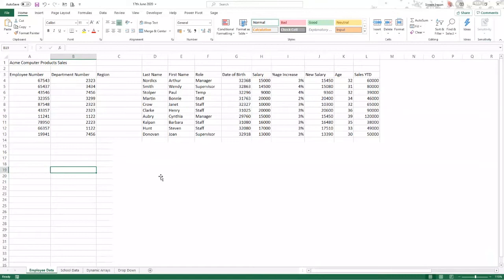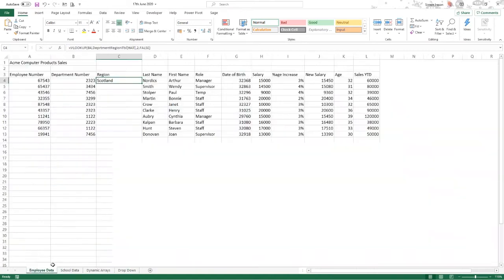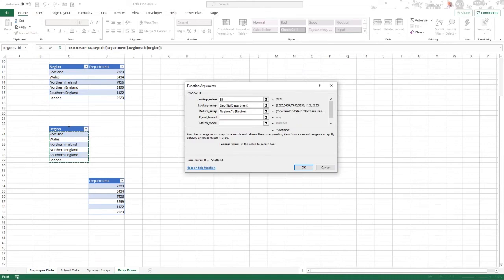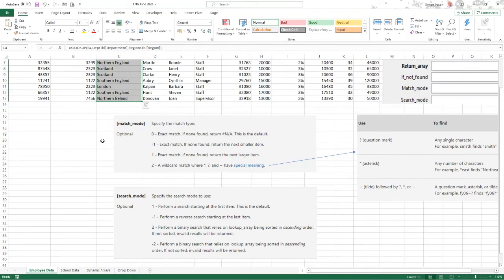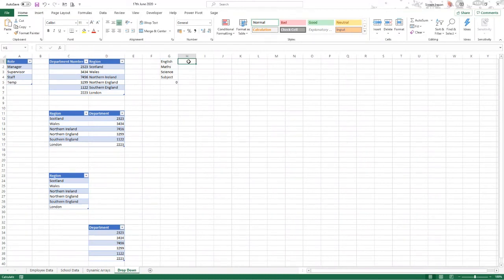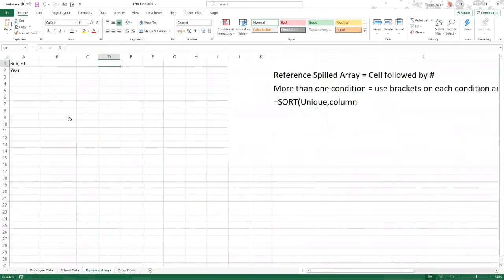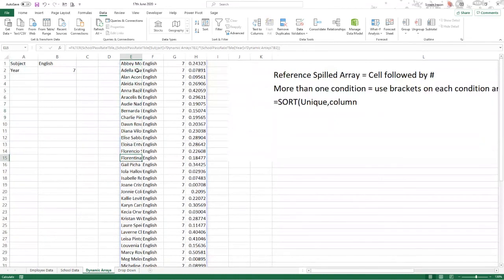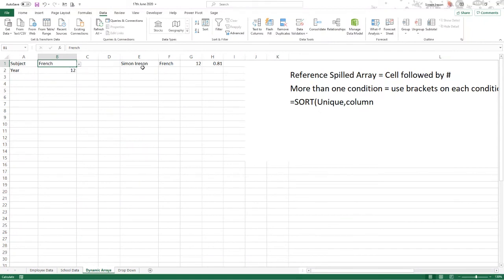New Features in Excel - Xlookup & filter | Last Resort Support | June 2020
Simon Ireson of Maximity gives us a guided tour of the latest features added into Microsoft Excel - Xlookup and Filters.

Last Resort Support is a help and advice session hosted by Maximity Ltd.
Each month the Maximity team offer their own expertise to help attendees with their tech and software questions, with the aim of making life easier.
They are joined by their pannel of guest experts to help with other business related questions in areas such as HR advice, Marketing and Online security.

Last Resort Support is hosted on the 3rd Wedensday of each month between 2pm - 3pm.  You can register your attendance to the next meeting on EventBrite